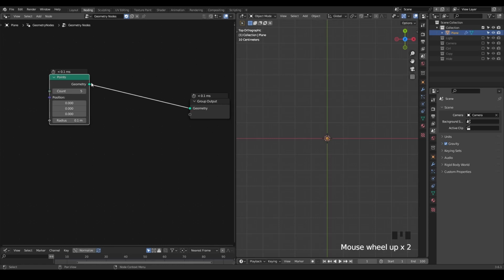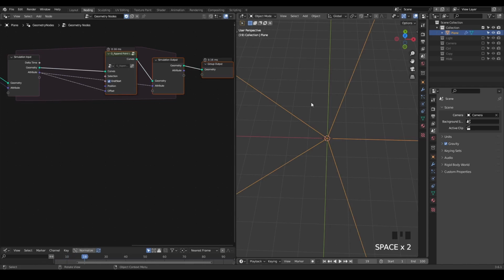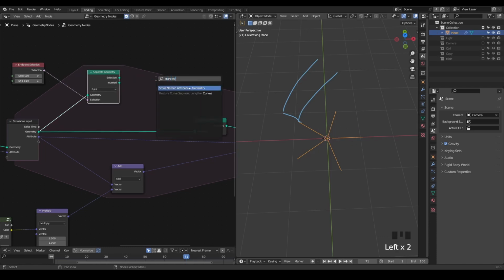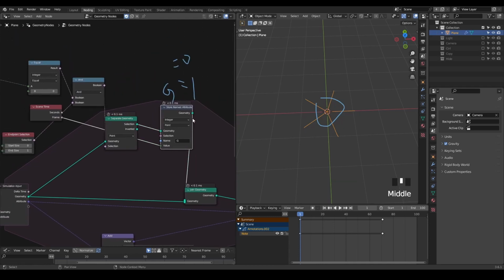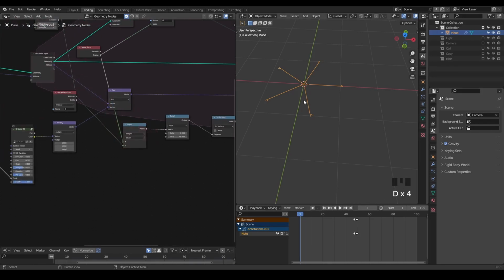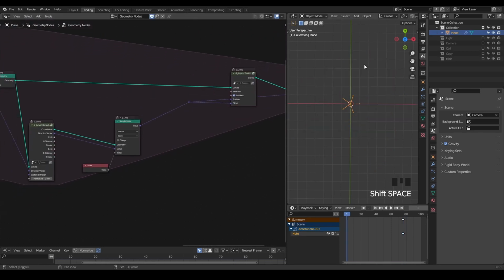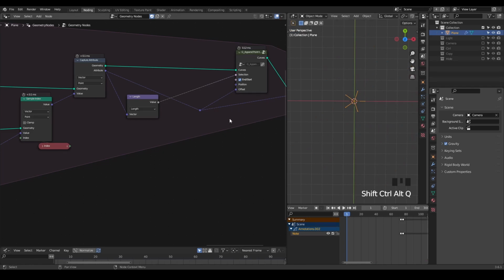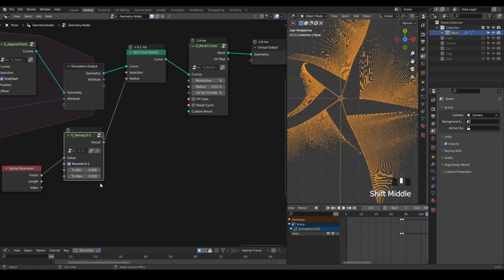[Tut] Flowery Tracer - Blender Geometry Simulation 3.6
Blender 3.6
00:00 Main Branch Generation
05:43 Branch Generation
08:40 Branch Orientation
12:12 Intersection Detections
17:00 Improve Performance and Finish the animation